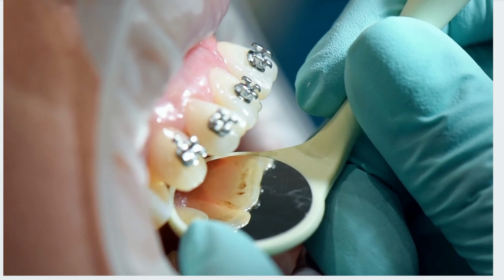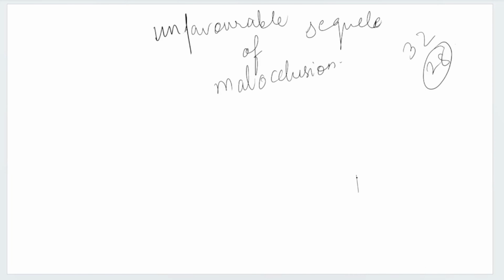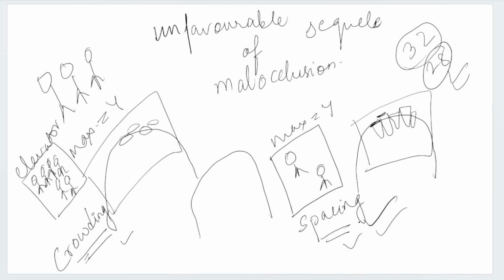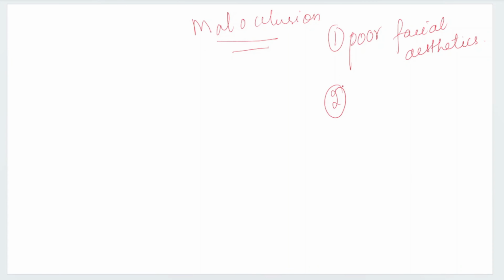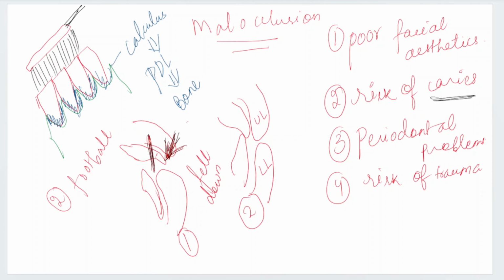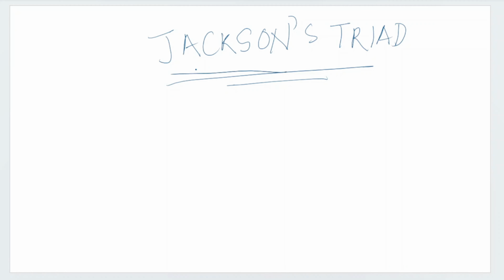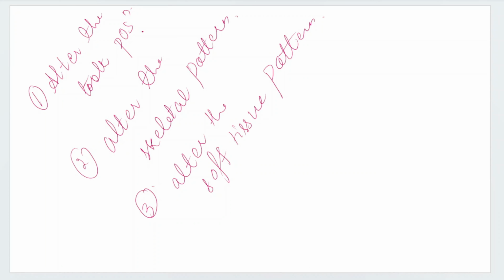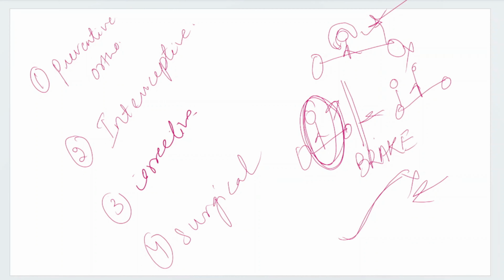INTRODUCTION TO ORTHODONTICS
this video is on introduction to orthodontics , explaining concept of crowding, spacing, preventive ortho, interceptive ortho, corrective ortho